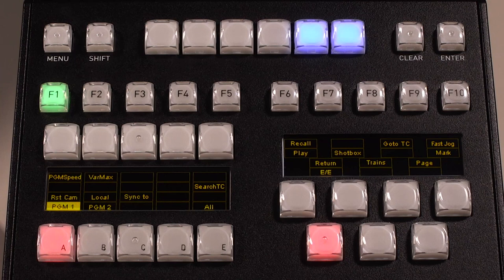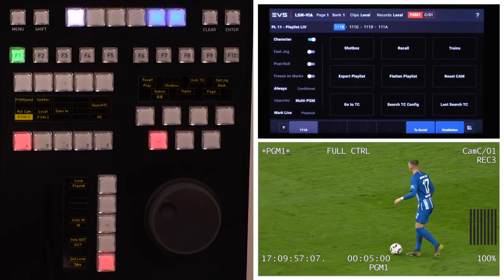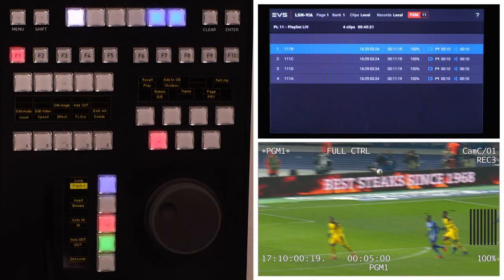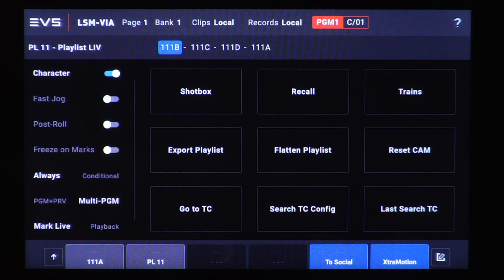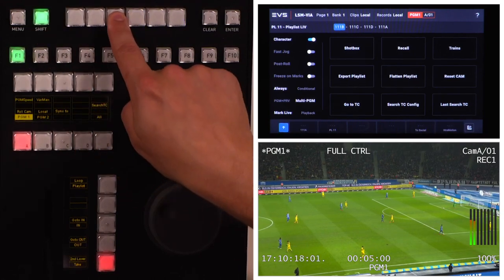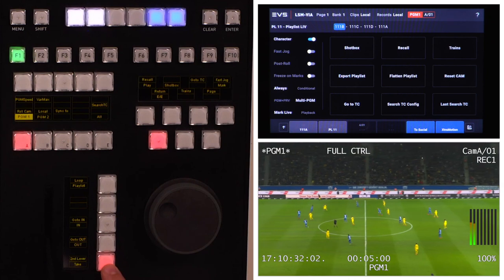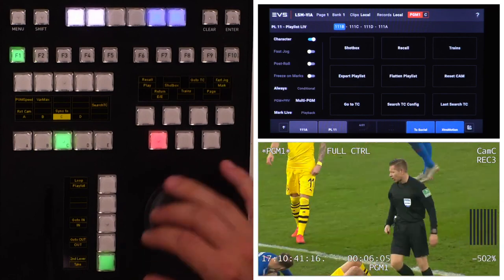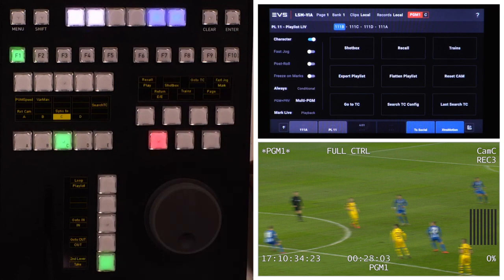LSM-VIA 1.5 - Shortcut buttons improvements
The latest LSM-VIA 1.5 release brings once again improvements for the shortcut buttons. In this video we will show you how you can quickly map clips, playlists and record trains to a shortcut by a long press on the button. Another improvement showed in this video is the possibility to export a clip by simply provide and IN and/or OUT point on the Record Train.